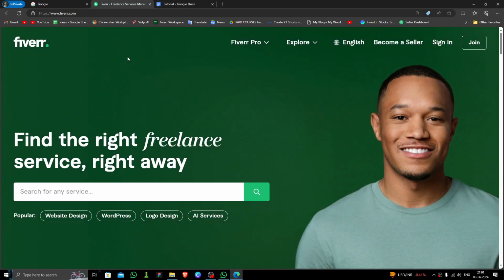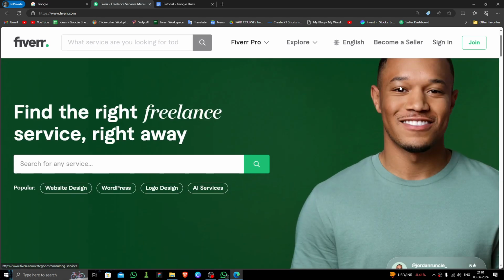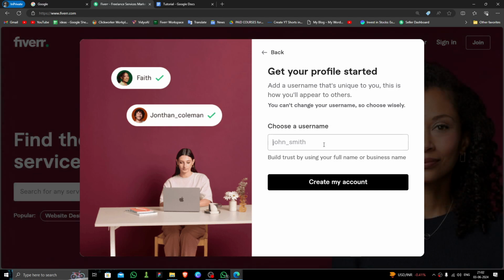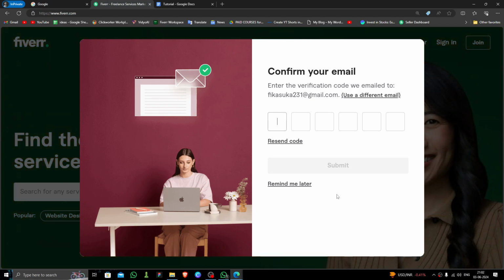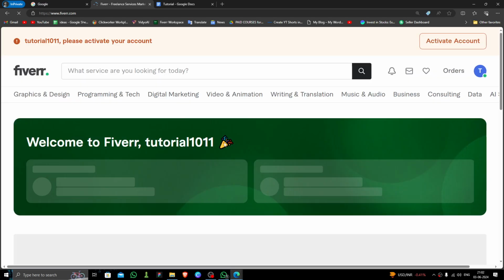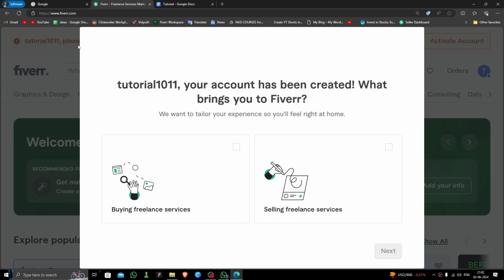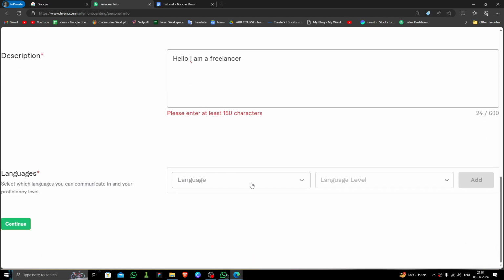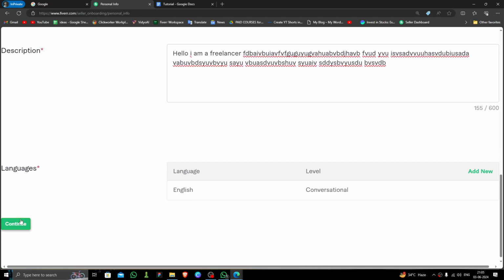How To Sell Articles On Fiverr The Right Way - Step by Step Tutorial 2024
How to Create A Fiverr Gig To Sell Articles And Writing Services How to Create A Fiverr Gig To Sell

1. Sign up or log in to your Fiverr account
2. Click on "Start Selling" and then "Create a Gig"
3. Choose the category "Writing & Translation" and then "Articles & Blog Posts"
4. Enter a title and description for your gig, highlighting your writing services and expertise
5. Set your pricing and packages (e.g., Basic, Standard, Premium) with varying word counts and delivery times
6. Add a portfolio showcasing your writing samples and styles
7. Specify the services included in your gig, such as research, editing, and revisions
8. Set your gig's visibility and pricing options (e.g., extra charges for rush orders)
9. Click "Publish Gig" to make it live

Some additional tips:

- Use relevant keywords in your title and description to improve visibility in search results
- Offer high-quality writing services and meet deadlines to build a strong reputation
- Consider offering additional services like keyword research, SEO optimization, or content rewriting
- Use Fiverr's messaging system to communicate with clients and deliver high-quality work

By following these steps, you can create a compelling Fiverr gig to sell your article writing services and attract clients seeking high-quality content. Good luck!